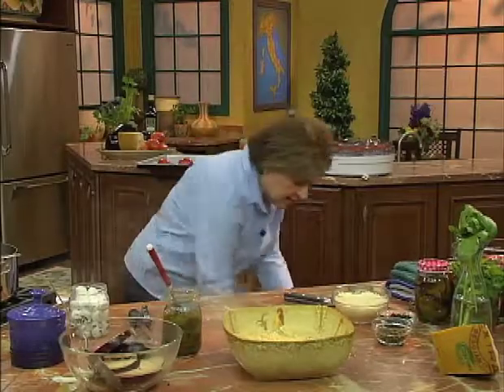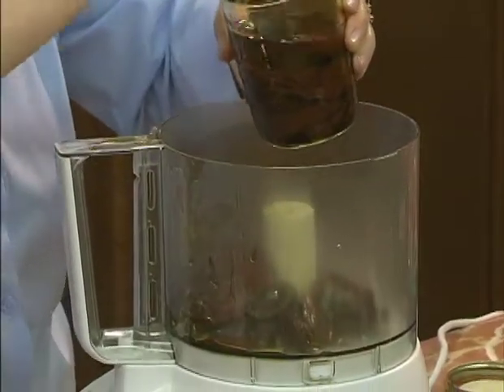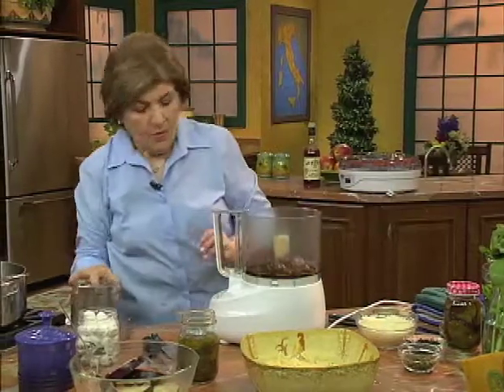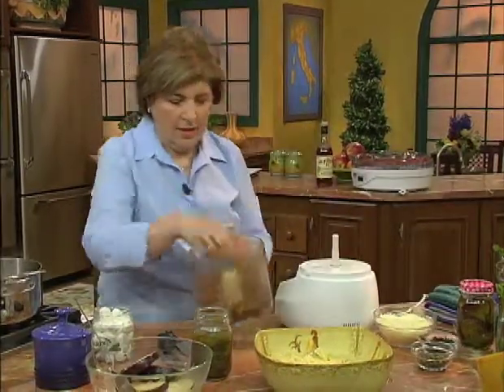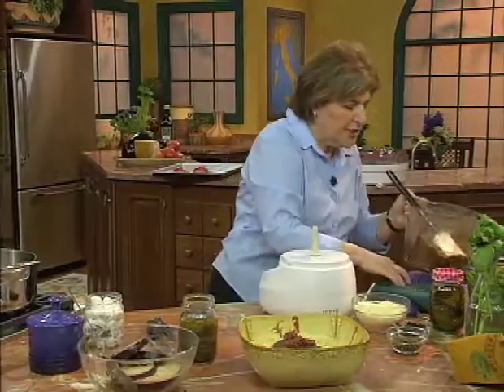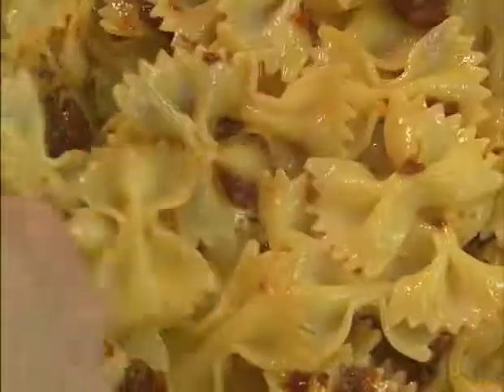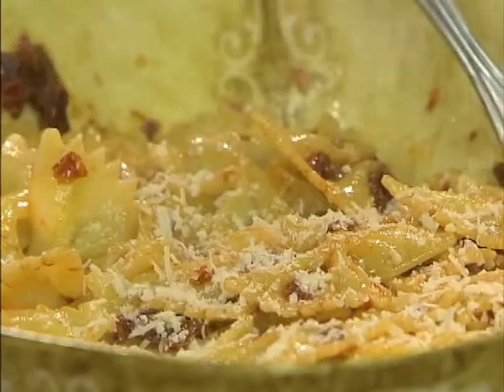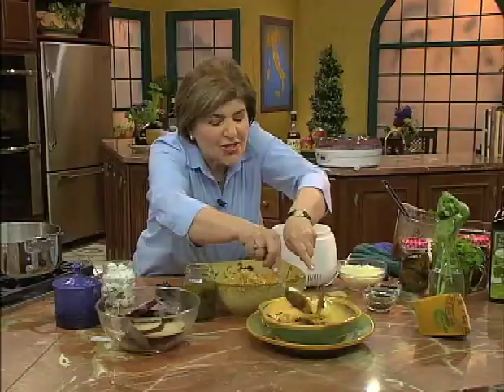Ciao Italia 1903-r1205 Sun-Dried Tomato Sauce